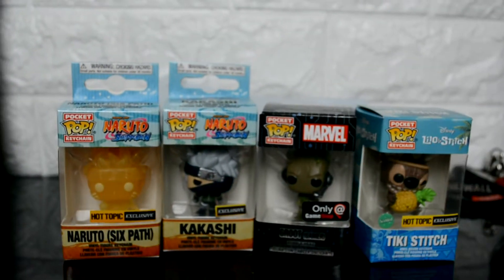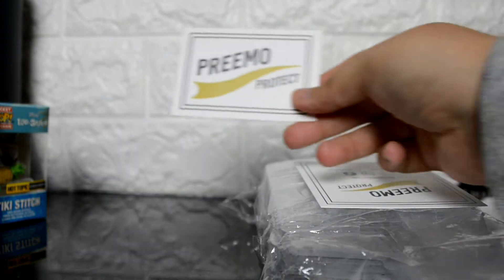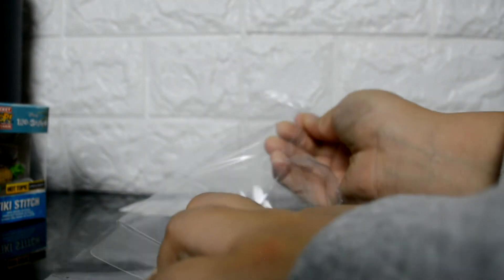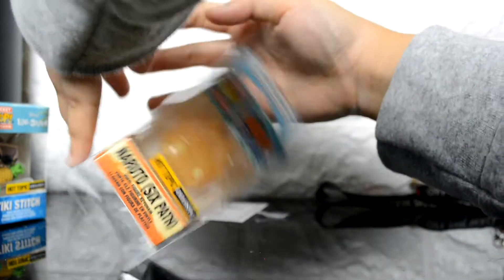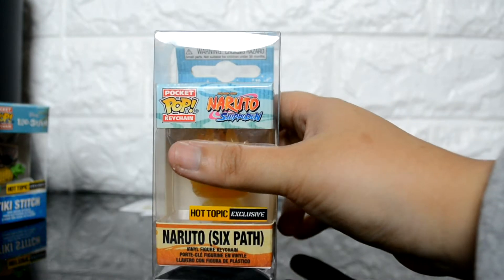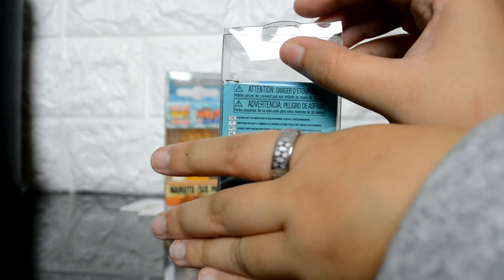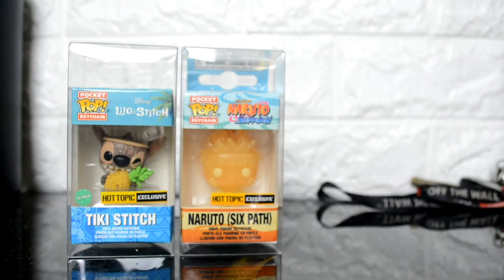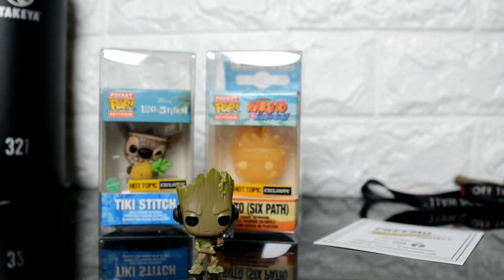Pocket pop experiment #2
Highly recommend for pocket pop collectors!